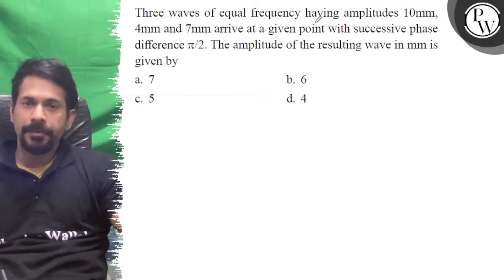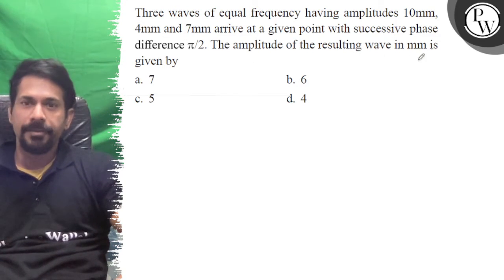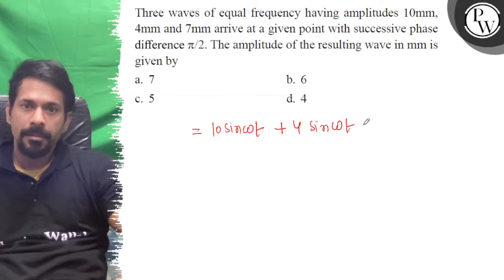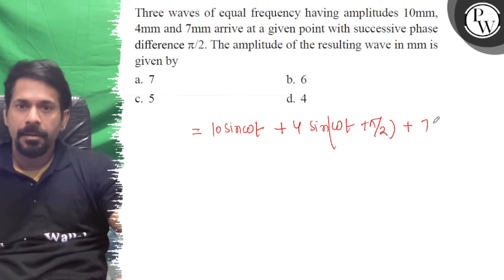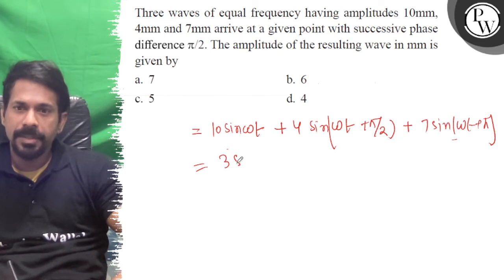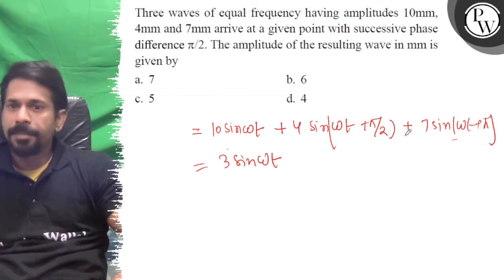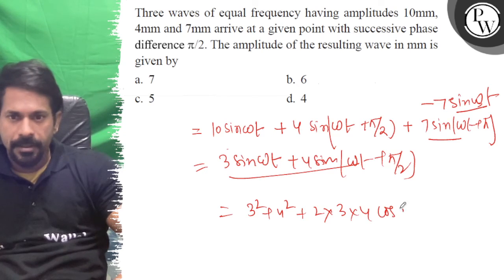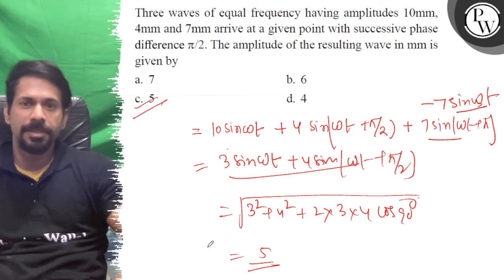Three waves of equal frequency having amplitudes 10 mm, 4 mm and 7 nm arrive at a given point ...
Three waves of equal frequency having amplitudes 10  mm, 4  mm and 7  nm arrive at a given point with successive phase difference π / 2. The amplitude of the resulting wave in mm is given by
a. 7
b. 6
c. 5